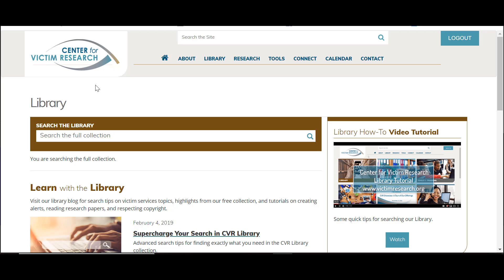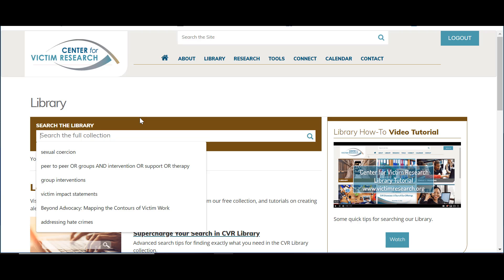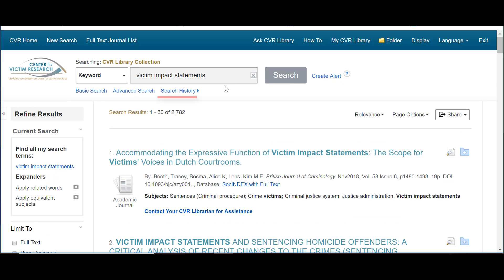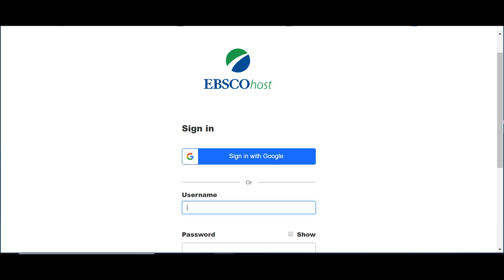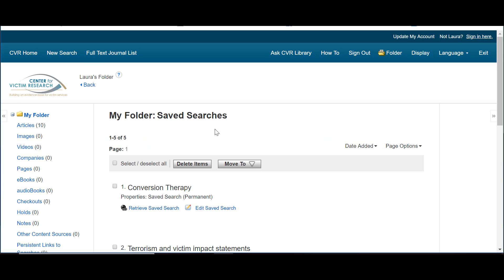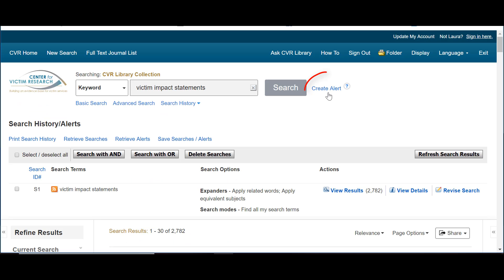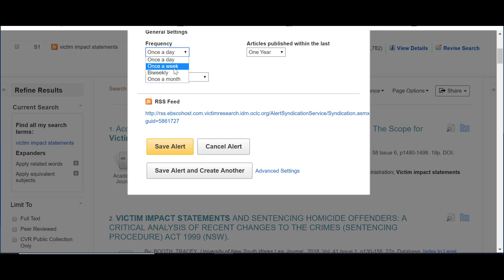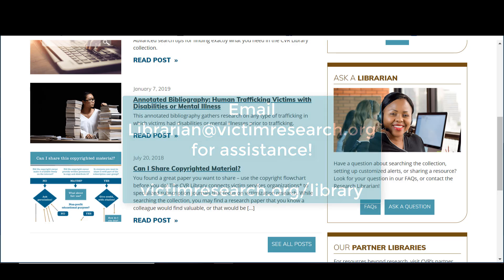CVR Library Search Alerts